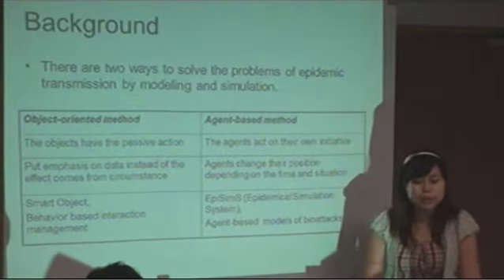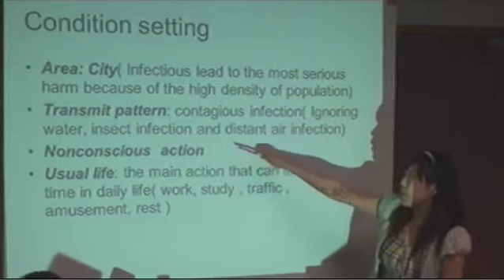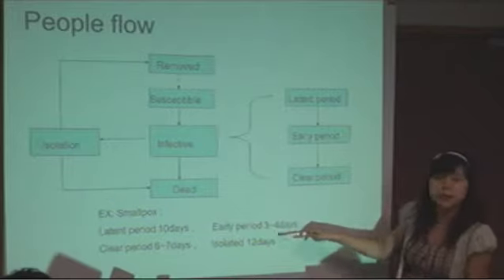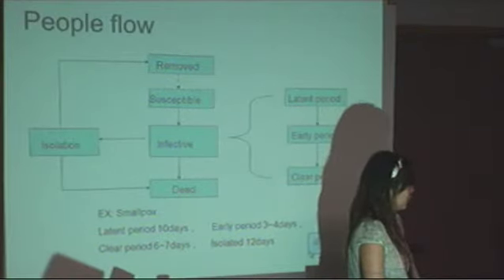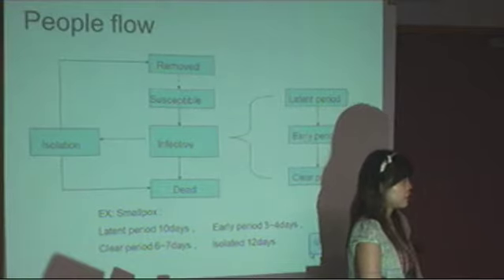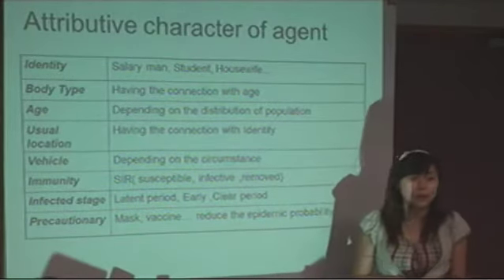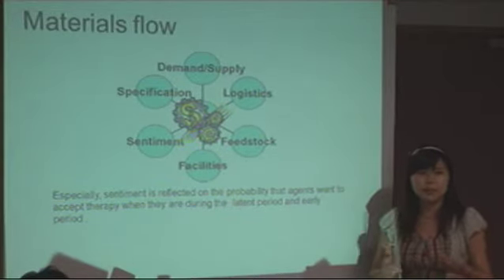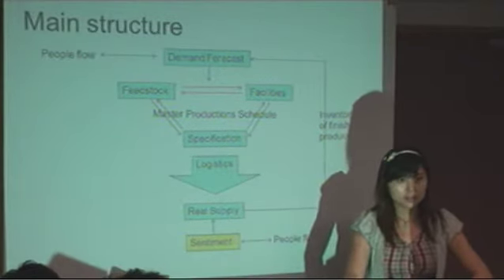2011.09.02 Lab Seminar (4)